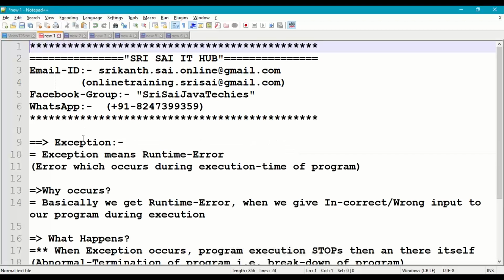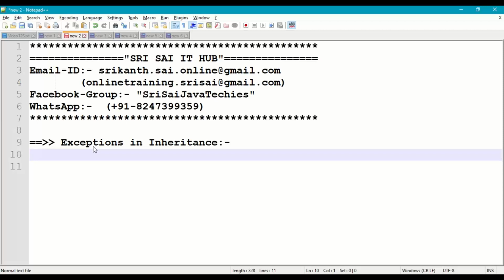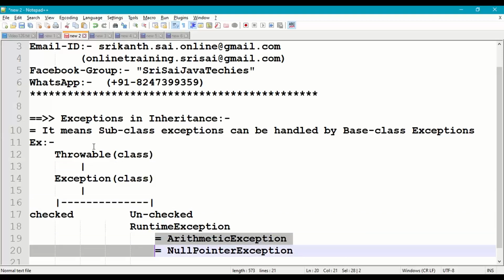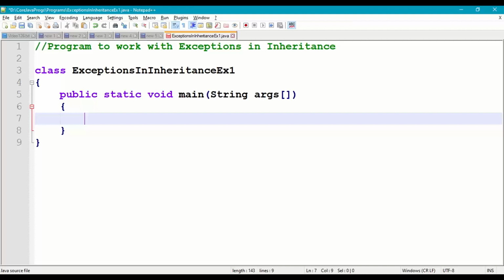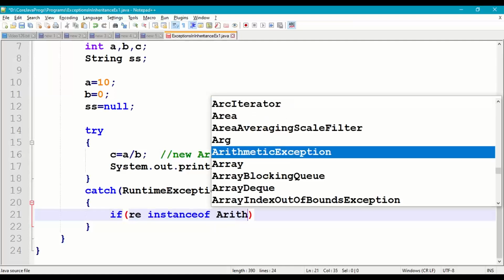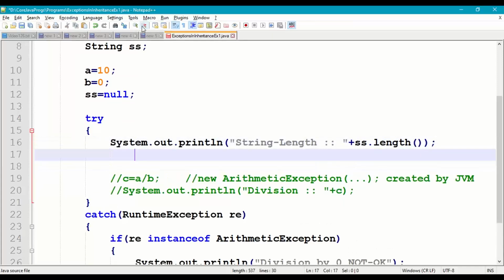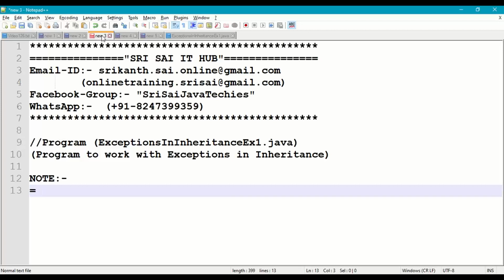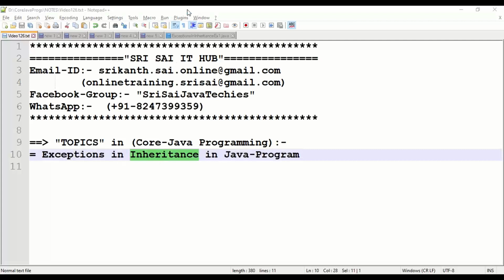126. Exceptions in Inheritance of Java || Exceptions in Java Program || Exception Handling Mechanism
1) Exceptions in Java
2) Exception Handling Mechanism
3) Exceptions in Inheritance
4) try Block
5) catch Block
6) Base-class Exceptions & Sub-class Exceptions